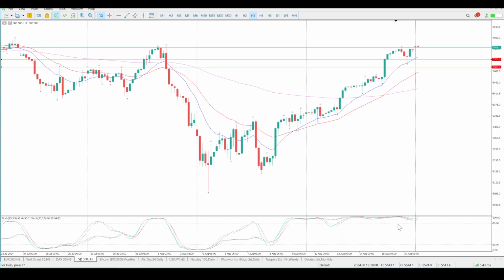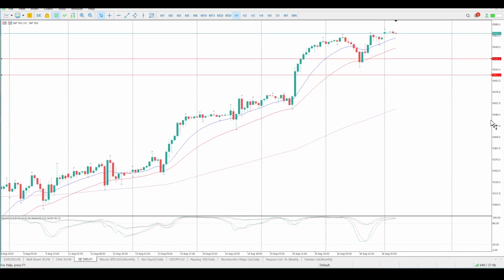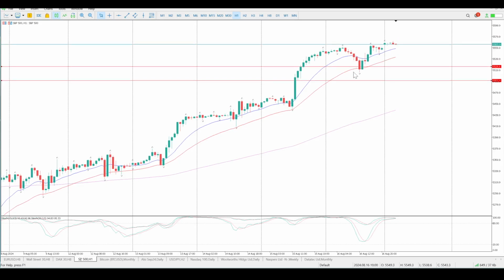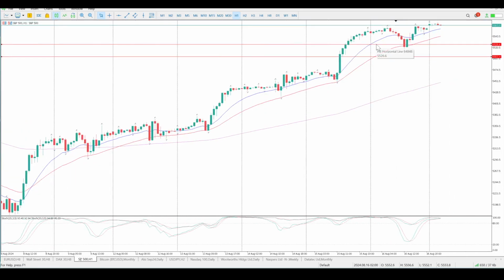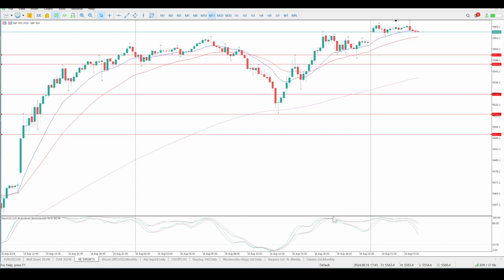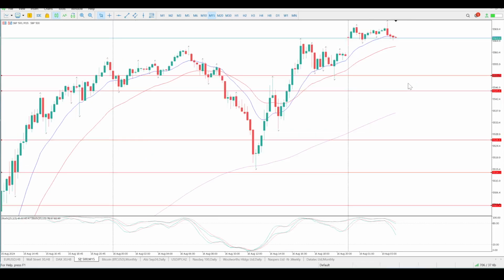Mastering the Market: Proven Day Trading Strategies for the S&P 500 - 19 August, 2024